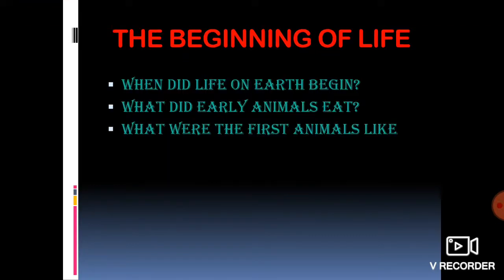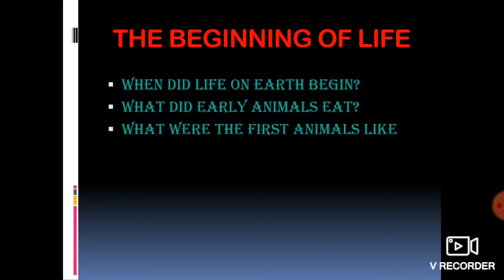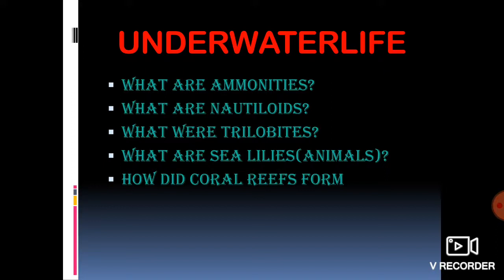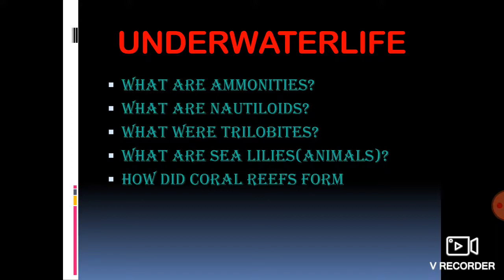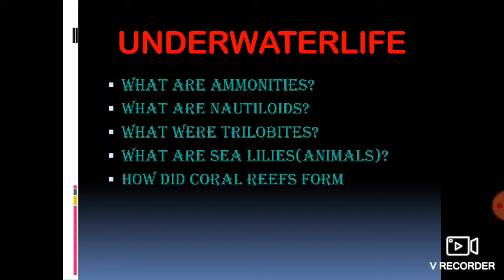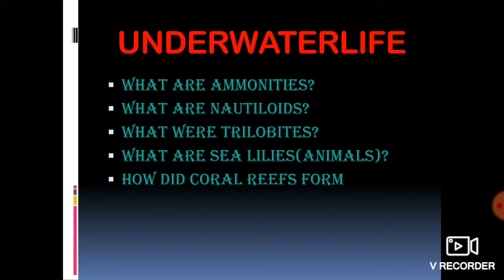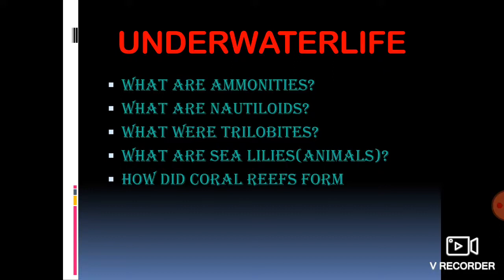INTERESTING FACTS ABOUT DINOSAURS AND PREHISTORIC LIFE PART-1